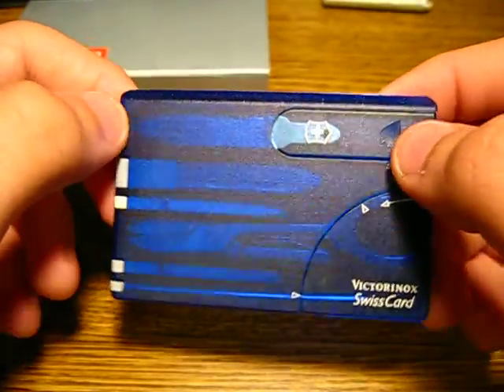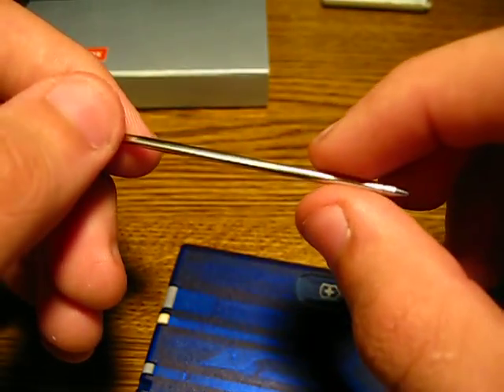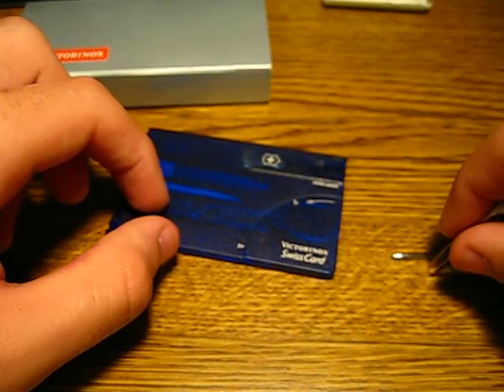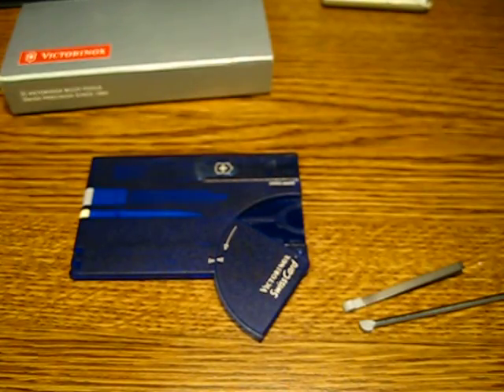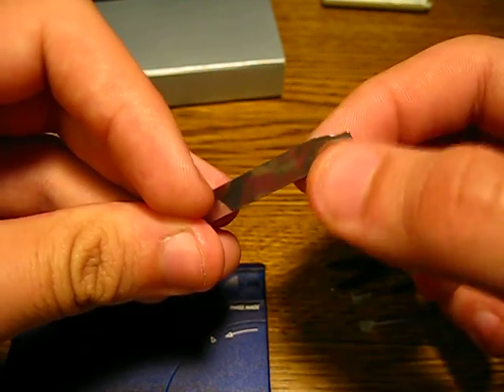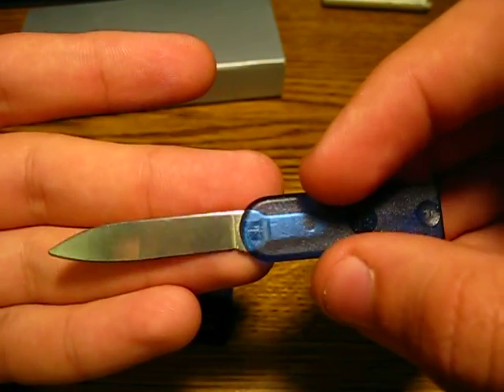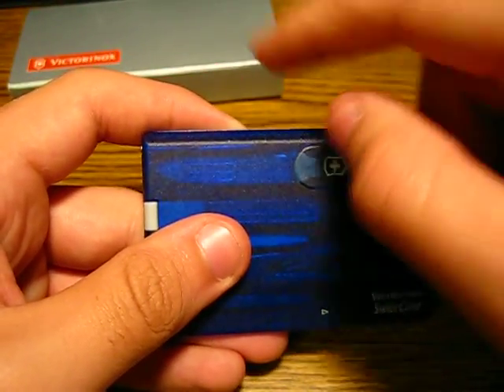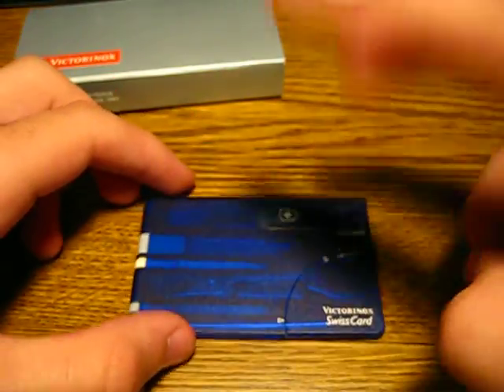vic swiss card review